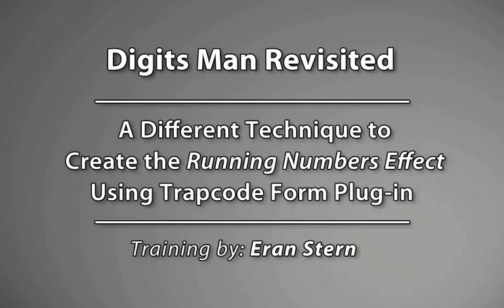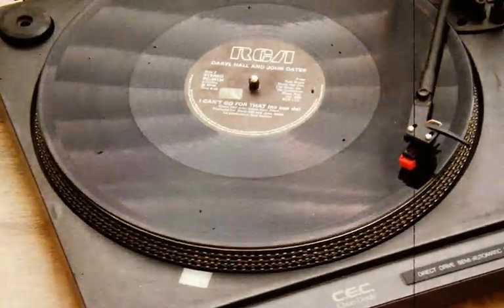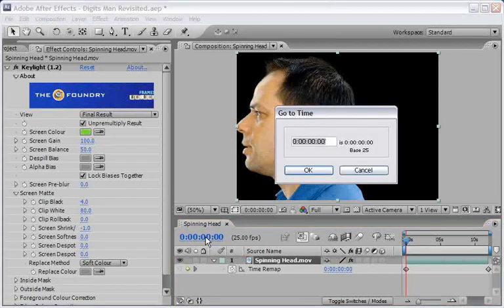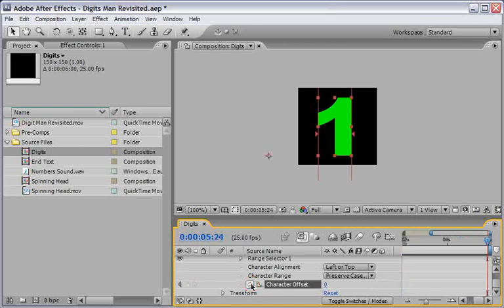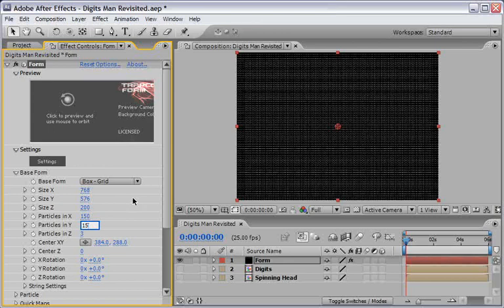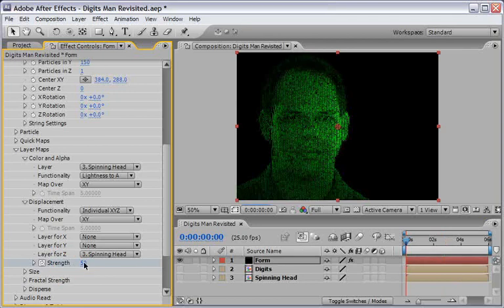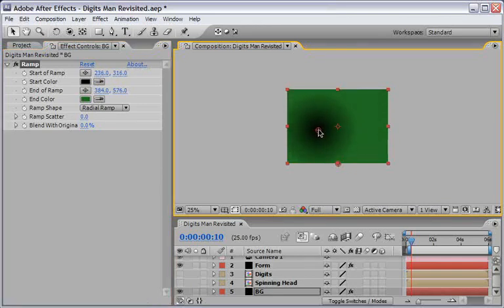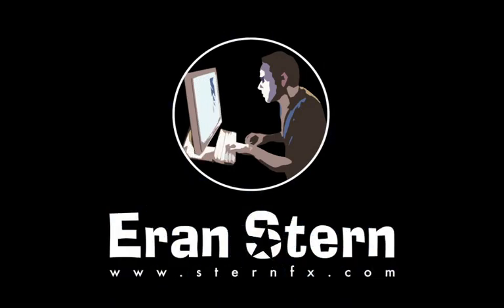Digits Man Revisited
In this video tutorial, Creative Cow Contributing Editor Eran Stern will show you a different technique to create the Running Numbers Effect using Trapcode Form plug-in.